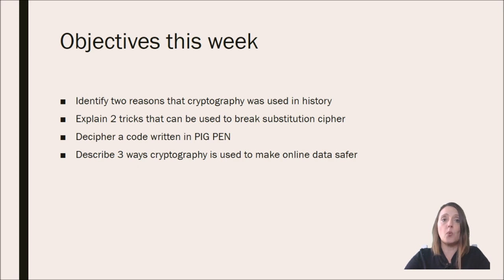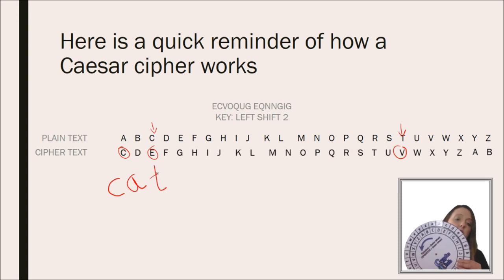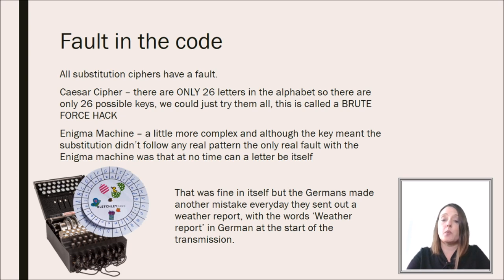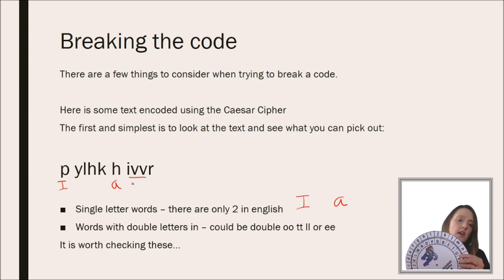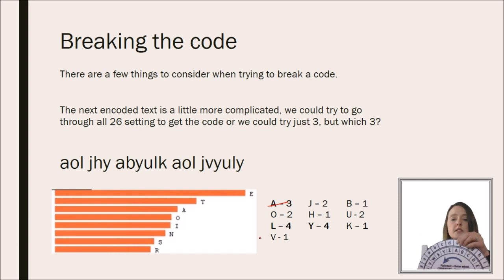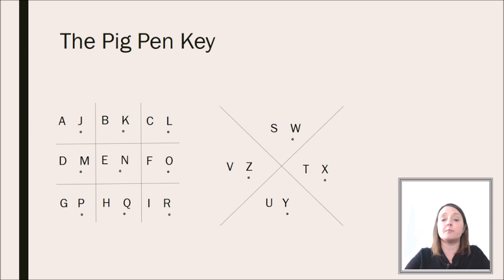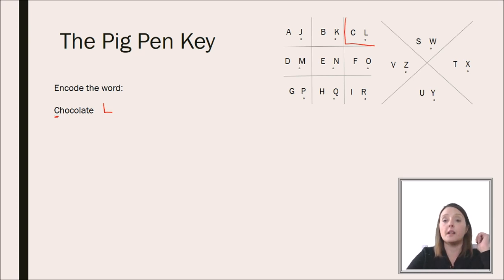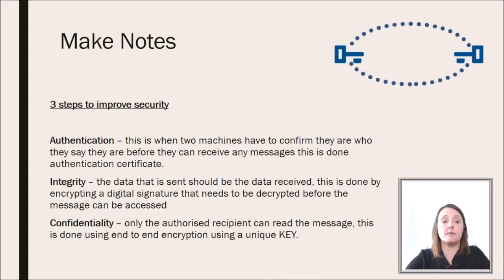Cryptography with MrsDeacon